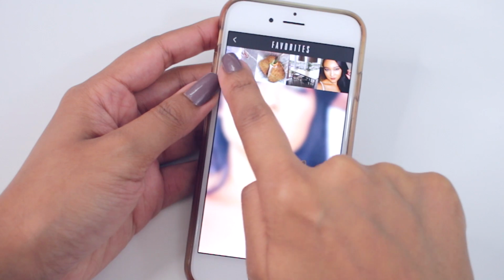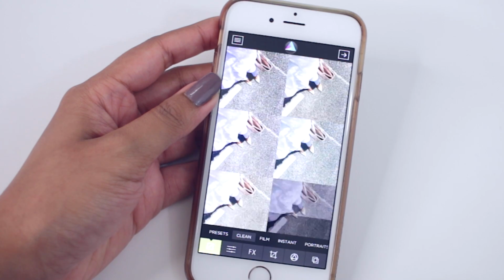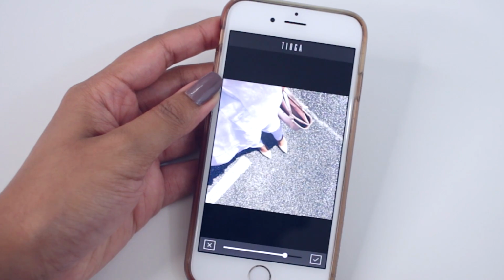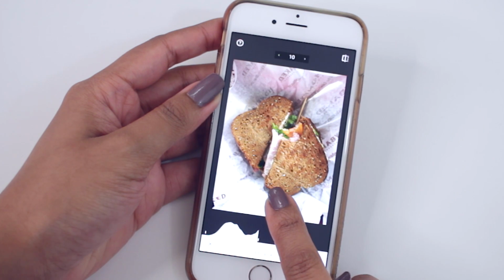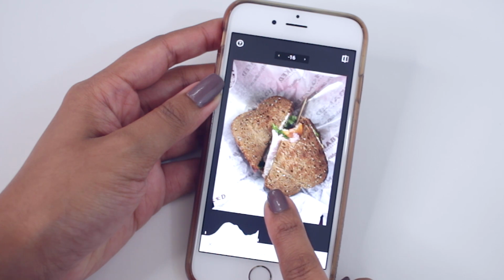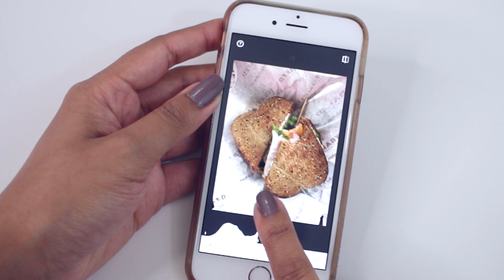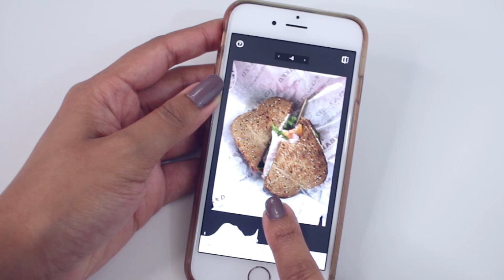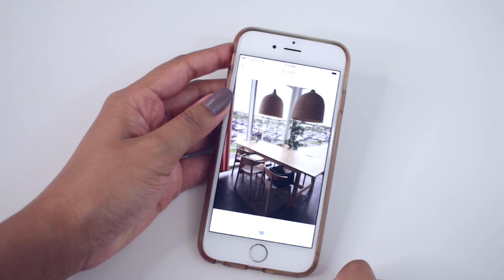Instagram themes + How I edit blog pictures & photos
Instagram themes, blog pictures and photos! Examples of my editing process and how I put them together to create a cohesive and visually appealing Instagram feed! Finished photos are on my instagram account: @kalei_lagunero

I have a iPhone 6 with a clear case i purchased on Amazon. Just search ‘Clear Case iPhone 6’

Background is a photo I took while I was at Disney’s Animal Kingdom Lodge Hotel a few weeks ago

To be clear, I don’t always use filters or blur tools for my photos.
If you watch my videos, you’ve seen my skin. I have days where I like to make a pimple disappear and days where I have none.
I have no issues posting nofilter photos and I have no issue posting filter pics. I’m confident in what I look like.

For makeup pictures, I rarely re-touch and I take my photos with either my iPhone or my sony x100

Apps:
Faded - Style  & Fashion Pics
Snapseed - Food & sometimes Landscape (Detailed editing)
Vsco - Landscape & Design pics
facetune - selfies

nails: I Sao Paulo Over There

FTC: Not a sponsored video all apps purchased with filters by me.